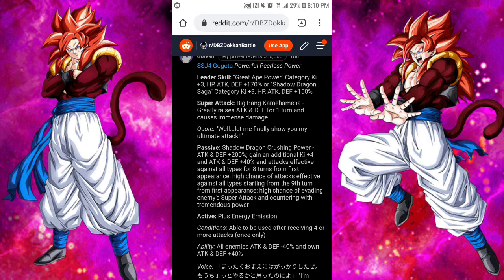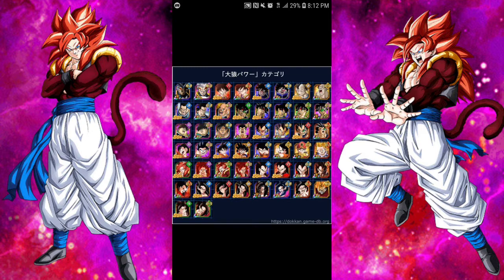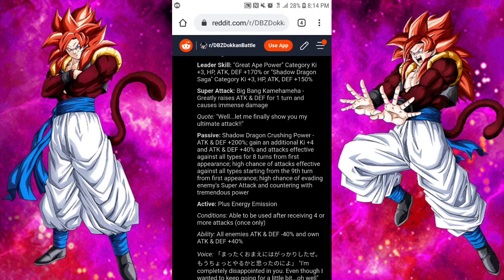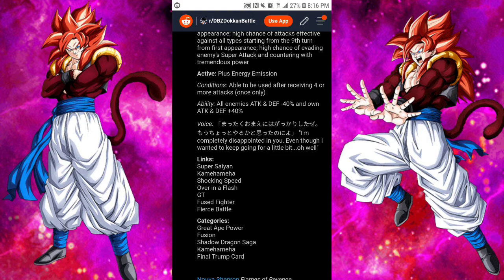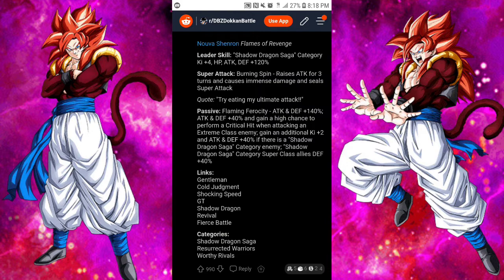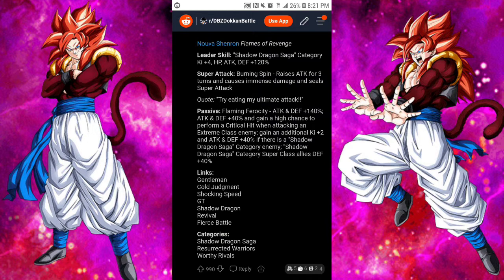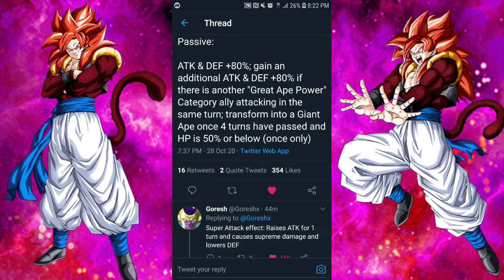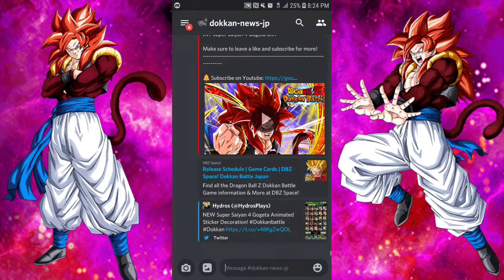BROKEN *NEW* DOKKANFEST SSJ4 GOGETA DATA DOWNLOAD! | DBZ DOKKAN BATTLE